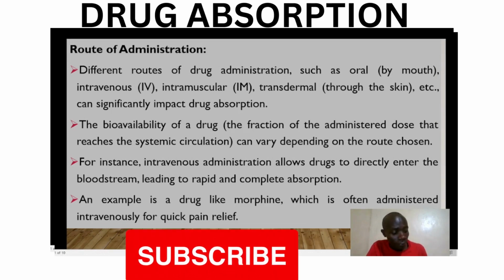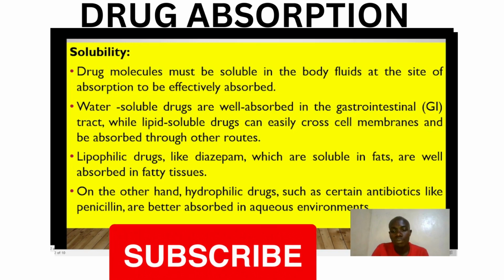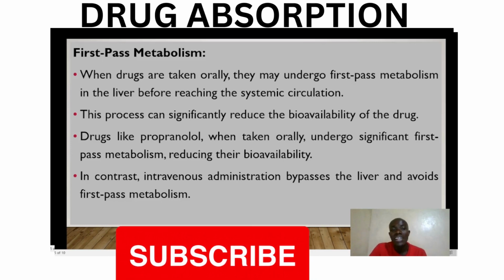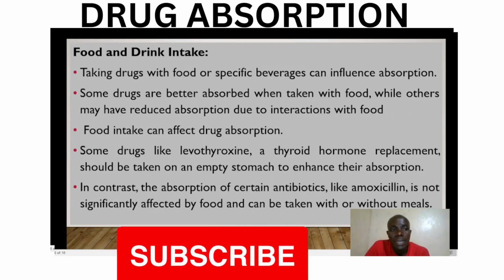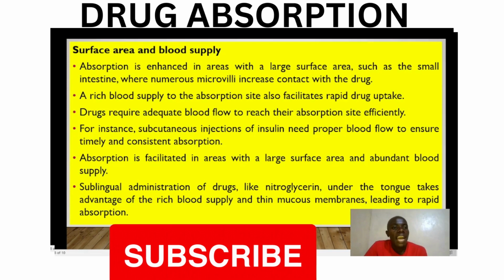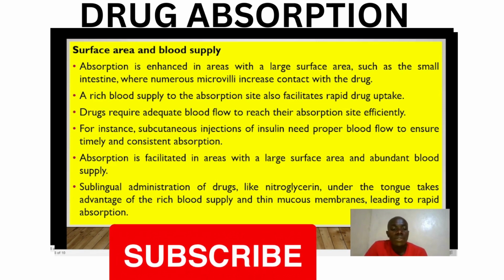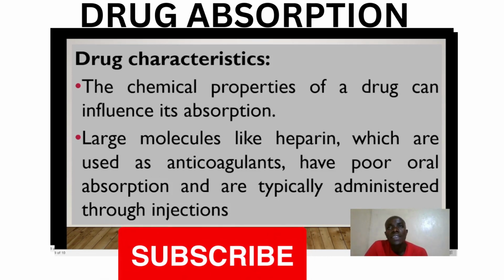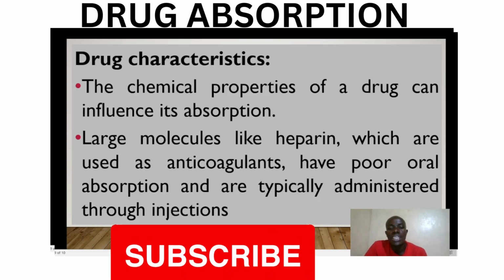DRUG ABSORPTION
Today, I stand before you to shed light on an essential aspect of pharmacology that impacts our medical practice immensely - drug absorption. As healthcare providers, we are entrusted with the responsibility of administering medications to our patients, and understanding the factors influencing drug absorption is paramount to ensuring optimal therapeutic outcomes.
Drug absorption refers to the process by which a medication enters the bloodstream and becomes available to exert its pharmacological effects on the body. It is a complex interplay of various factors that we must take into account when prescribing and administering drugs. Let me emphasize ten key factors that significantly influence drug absorption:
Route of Administration: The route through which a drug is delivered is of utmost importance. Whether it's oral, intravenous, subcutaneous, or other routes, each presents distinct challenges and absorption characteristics.
Solubility: A drug's solubility in bodily fluids and tissues can impact its rate of absorption. Lipophilic drugs dissolve in fats, while hydrophilic drugs dissolve in water, affecting their bioavailability.
pH and Ionization: The pH of the surrounding environment can alter a drug's ionization state, influencing its ability to cross cell membranes and be absorbed. Acidic drugs may be better absorbed in the stomach, while basic drugs in the intestines.
Surface Area and Blood Supply: Absorption is enhanced in areas with a large surface area, such as the small intestine, where microvilli increase contact with the drug. Rich blood supply to the absorption site also facilitates rapid drug uptake.
Drug Formulation: The drug's formulation, whether immediate-release, extended-release, or other formulations, affects its release and absorption rate, leading to varying pharmacokinetic profiles.
First-Pass Metabolism: Orally administered drugs may undergo first-pass metabolism in the liver before reaching the systemic circulation. This can significantly reduce a drug's bioavailability.
Food and Drug Interactions: The presence of food can influence drug absorption. Some drugs require administration on an empty stomach for optimal absorption, while others may interact with certain foods.
Blood Flow and Circulation: Adequate blood flow to the absorption site is critical for efficient drug uptake. Poor circulation can hamper drug absorption.
Drug Characteristics: The chemical properties of a drug, such as molecular size, stability, and protein binding, can impact its absorption rate and distribution.
Gastric Emptying and Motility: The rate of gastric emptying can influence drug transit through the gastrointestinal tract, affecting absorption rates.
As healthcare providers, it is essential to consider these factors while choosing the appropriate drug, dosage form, and route of administration for our patients. By doing so, we can optimize therapeutic outcomes, minimize adverse effects, and improve patient compliance.
Regularly staying updated on the latest research and developments in pharmacology will equip us to make informed decisions in drug administration. Furthermore, patient education plays a crucial role. Informing our patients about the significance of adhering to prescribed medication regimens and providing guidance on proper administration can positively impact drug absorption and treatment effectiveness.
In conclusion, understanding drug absorption is fundamental to our roles as healthcare providers. By considering these factors and continuously expanding our knowledge, we can be more effective in delivering safe and efficient healthcare to our patients.
Thank you for your attention, and let's continue to work together for the betterment of patient care and medical practice.TO ACCESS THE FREE QUIZ CLICK THIS